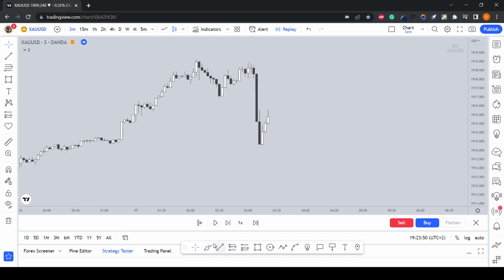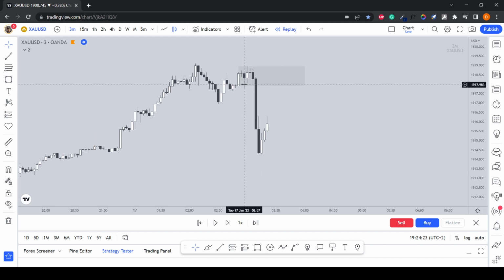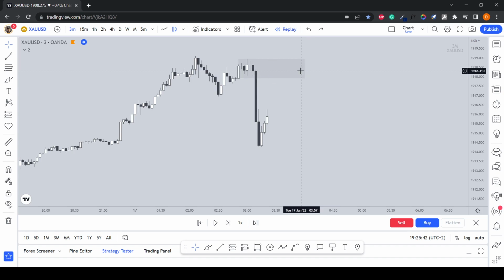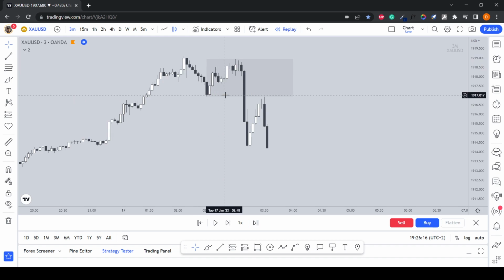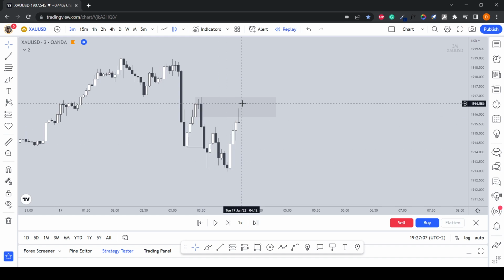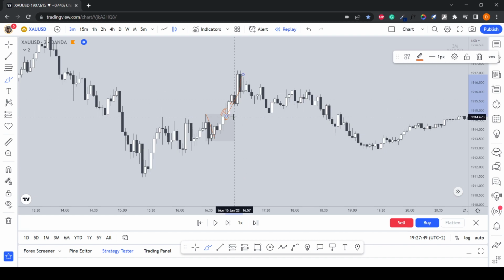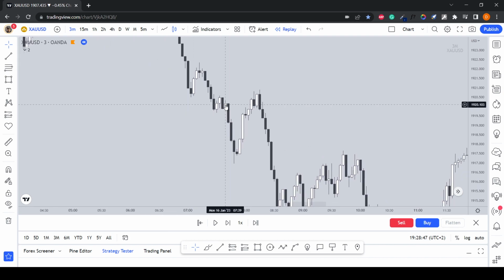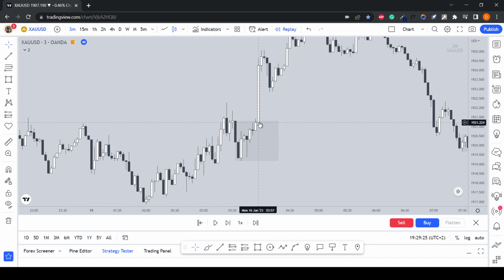SnD Step 4 Unmitigated Zones